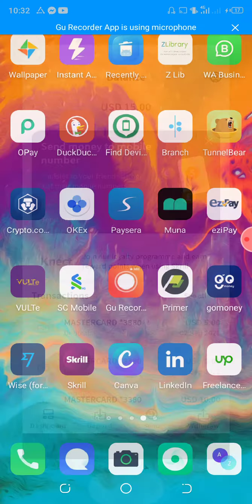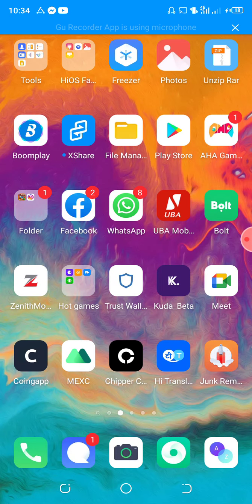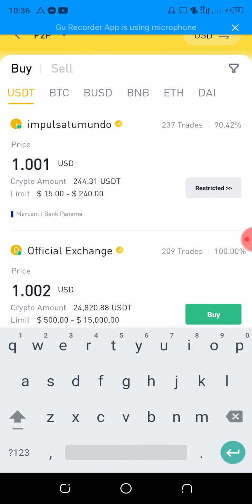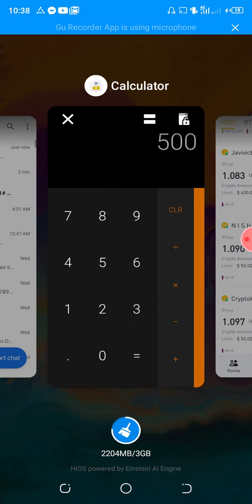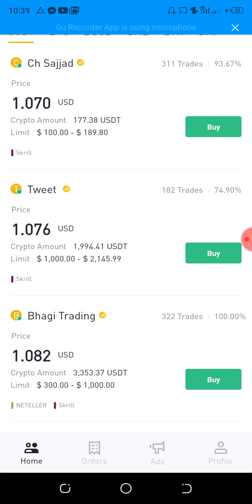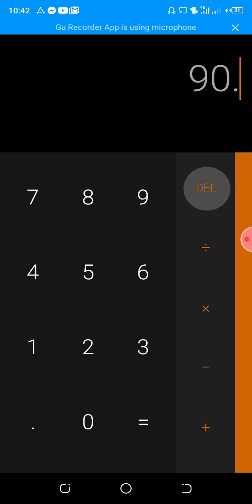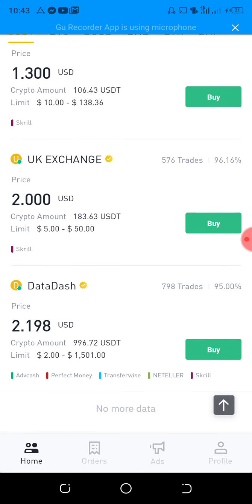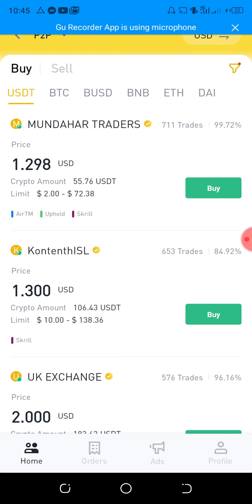Skrill Arbitrage; How To Make Money On Skrill and Binance Arbitrage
In guys, in this video, I show you a exact guide on using skrill for arbitrage! Follow the video step by step and make money for yourself with this method!